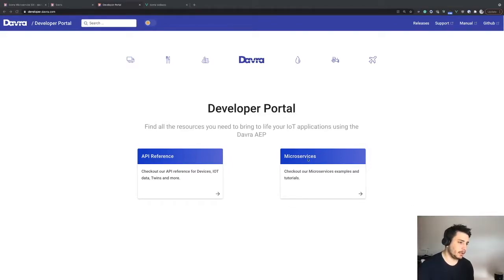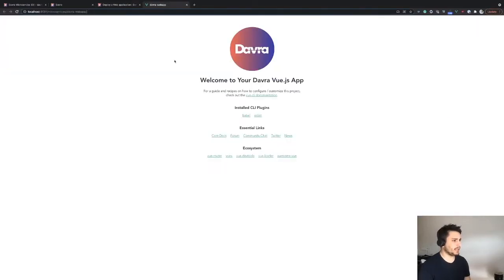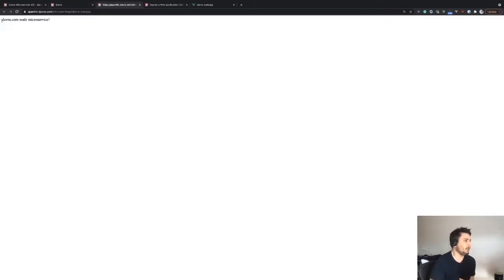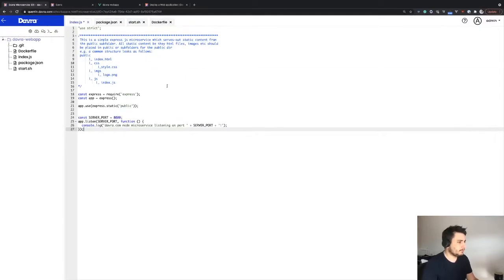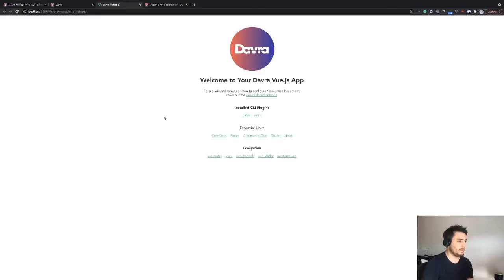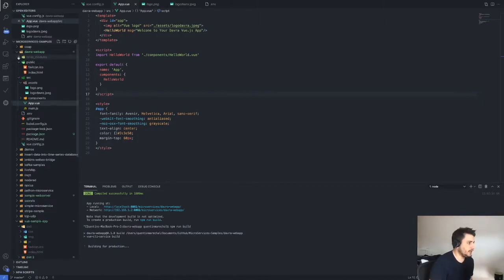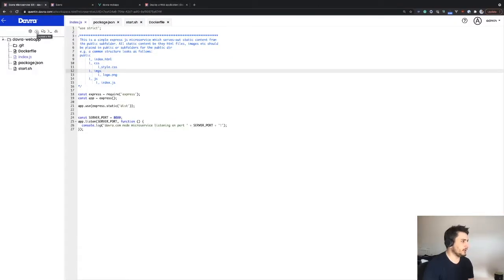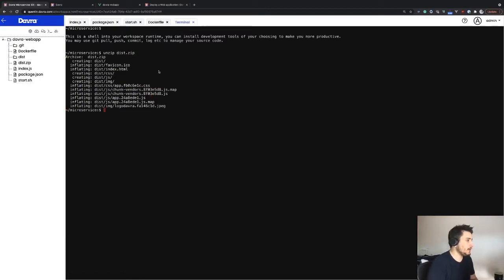Deploy a Web App to Davra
In this tutorial, we will cover how to simply host a custom web application inside a microservice from the platform.